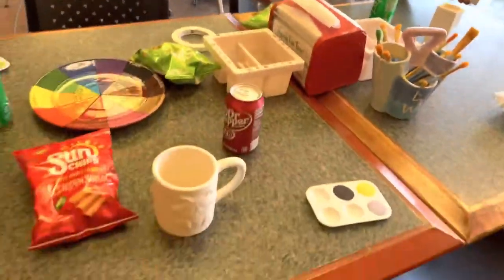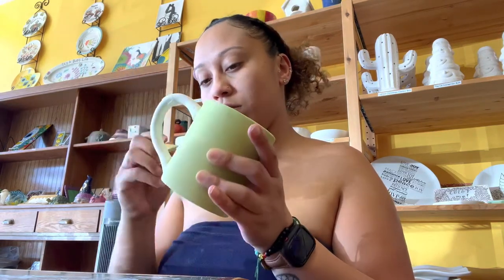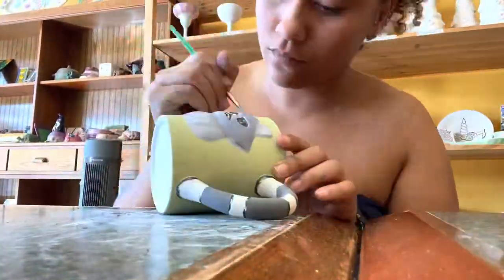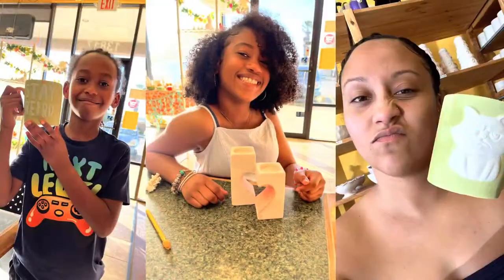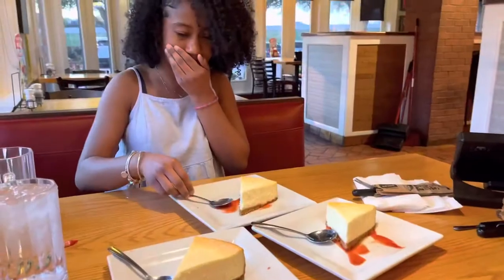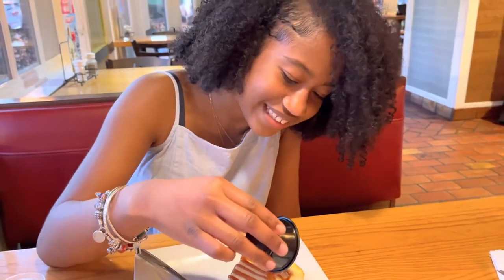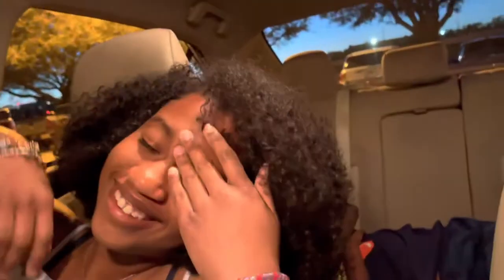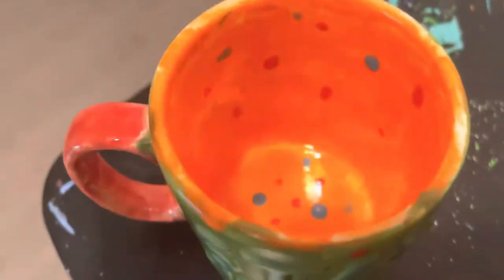Pottery painting with the kids